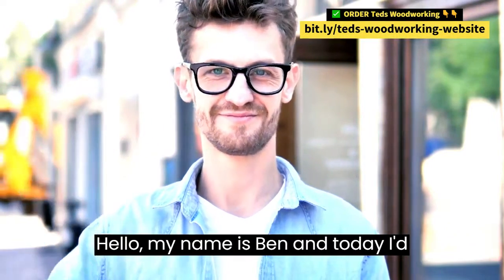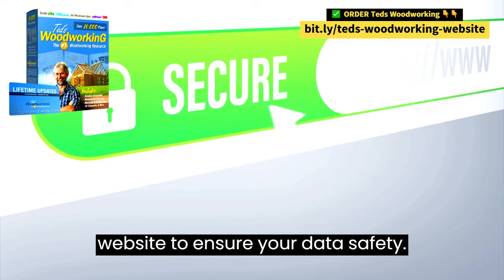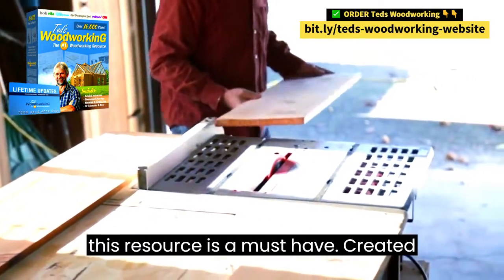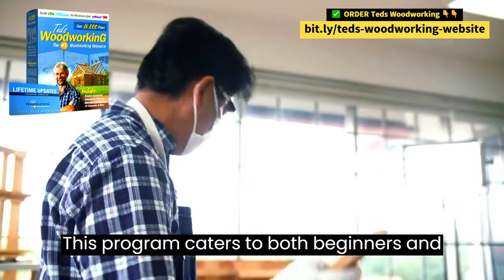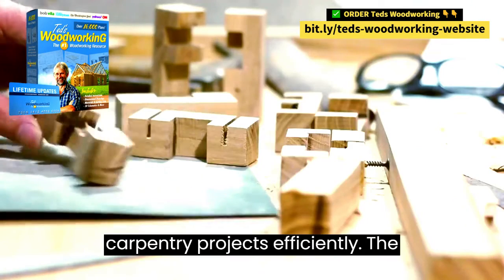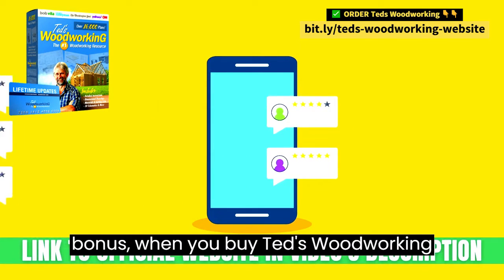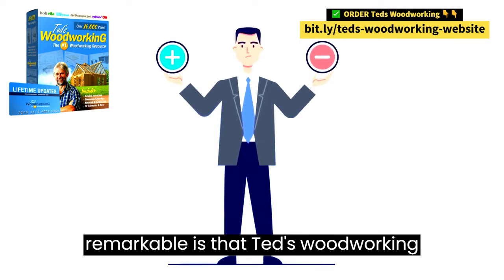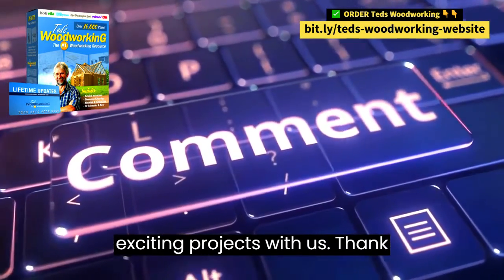TEDS WOODWORKING REVIEWS - TEDS WOODWORKING RESULTS - TEDS WOODWORKING 2023 - BUY TEDS WOODWORKING